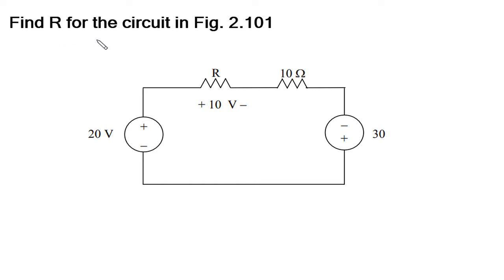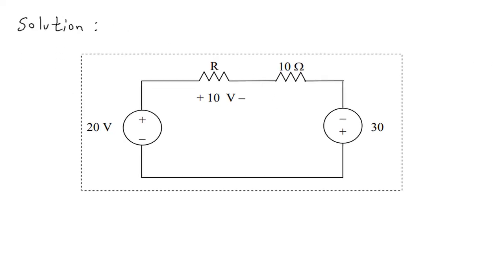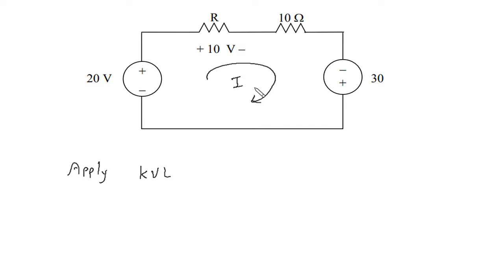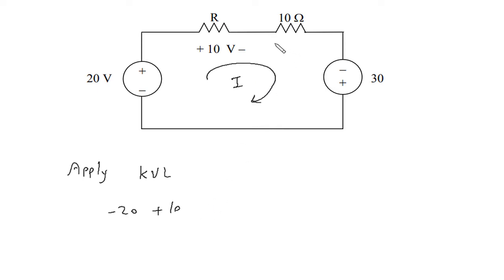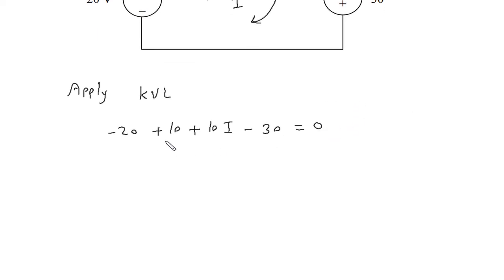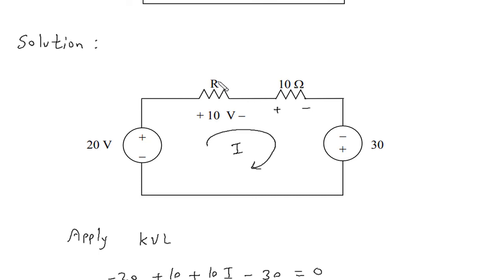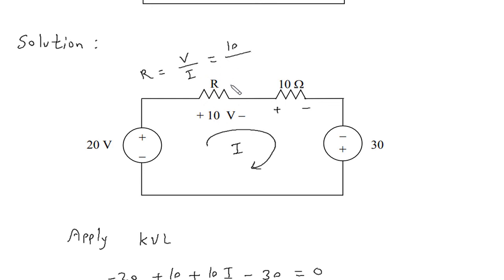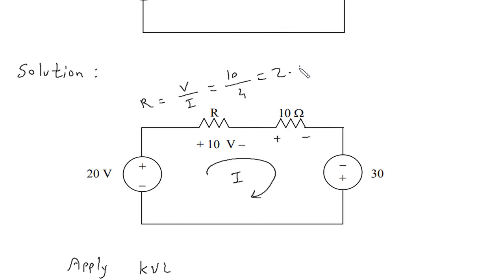Find R for the circuit in Fig 2.101